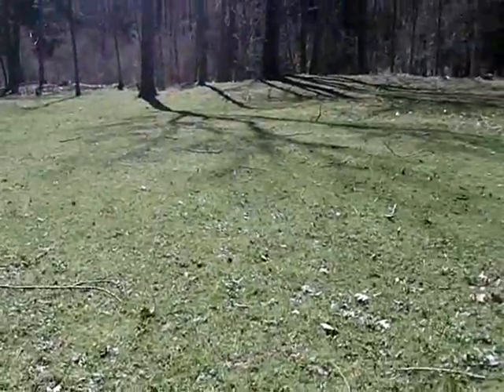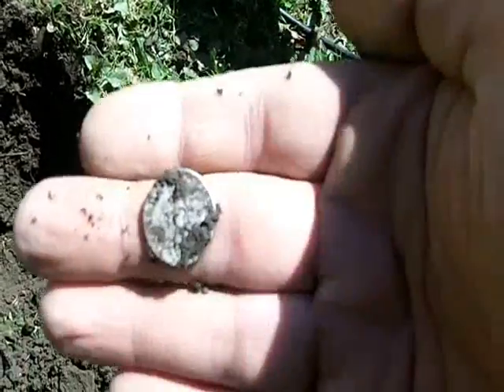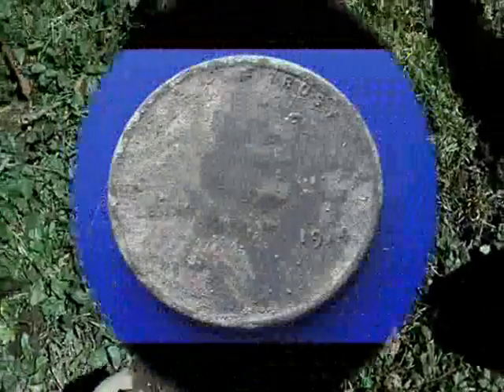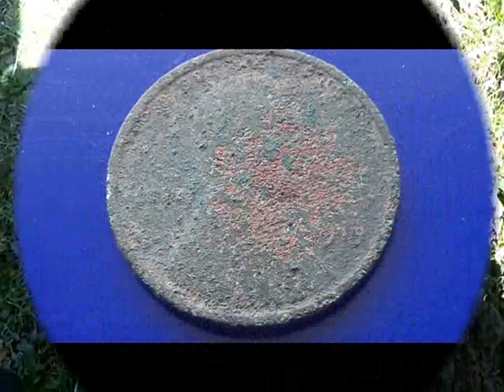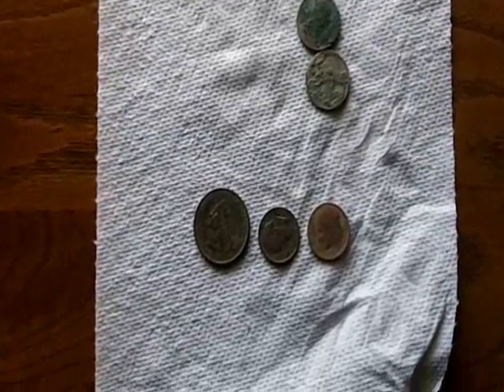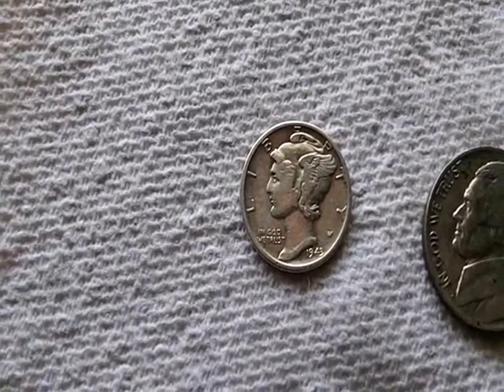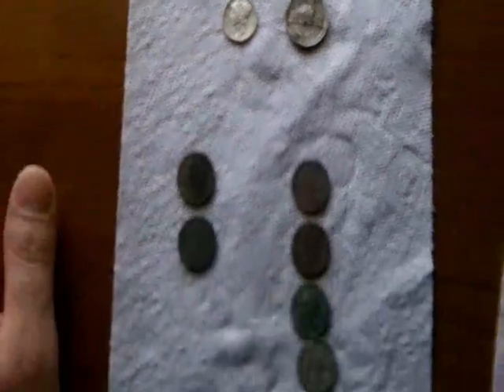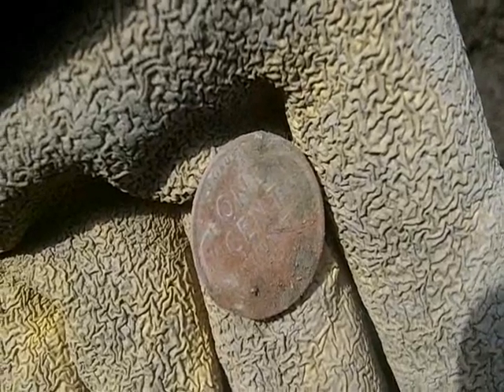Silver mining and Bonus out of gas hunt - Plus a social experiment.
This hunt was actually from the spring but I had saved it to a different location on accident.  Got a few silvers from some hunted out areas and some other oldies.  This was actually before I got the 13" coil. Make sure you stick around after the wrap-up for a quick dig as I waited for my mother-in-law to bring me a gas can.  And in case anyone is wondering, I have the pretty girl on the thumbnail because I'm curious to see how many views this video gets.  My guess is I'll probably get a bunch of thumbs down too, oh well.  Using Minelab Etrac, ProCoil, Sunray X-1 probe